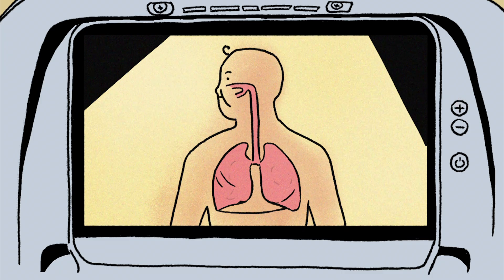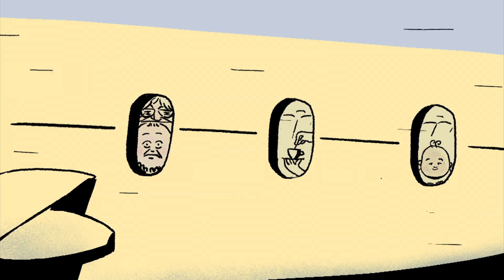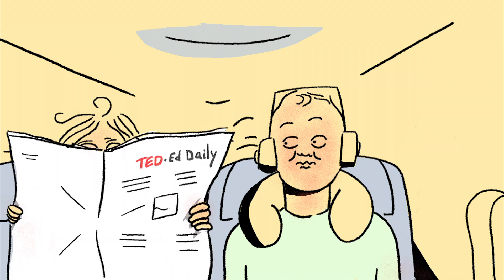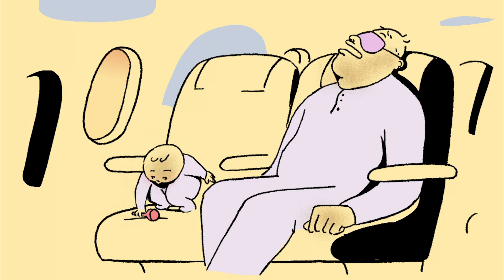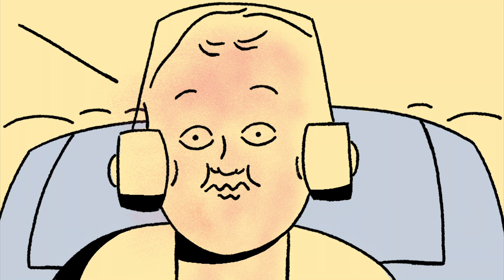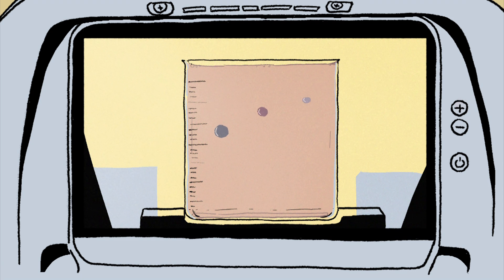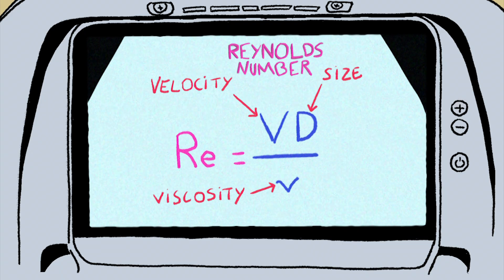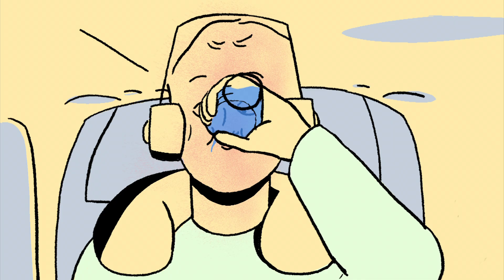Turbulence: One of the great unsolved mysteries of physics - Tomás Chor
What is turbulence and why does it happen? Explore the phenomenon that has perplexed physicists for over a century.

You’re on an airplane when you feel a sudden jolt. Outside your window nothing seems to be happening, yet the plane continues to rattle you and your fellow passengers as it passes through turbulent air in the atmosphere. What exactly is turbulence, and why does it happen? Tomás Chor dives into one of the prevailing mysteries of physics: the complex phenomenon of turbulence.

Lesson by Tomás Chor, directed by Biljana Labovic.

1:46 - Original footage by Think Twice
2:17 - Original footage by 3Blue1Brown
4:14 - Original footage by VERIFI
4:23 - Original footage by UWSSEC

Thank you so much to our patrons for your support! Without you this video would not be possible!